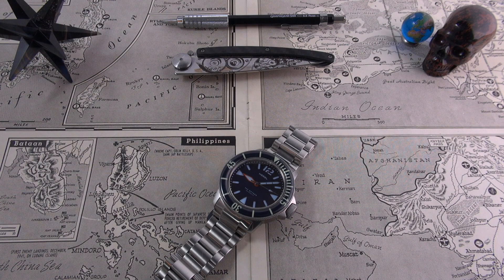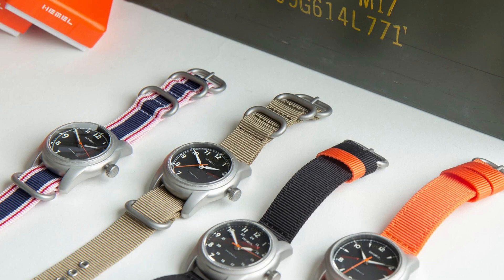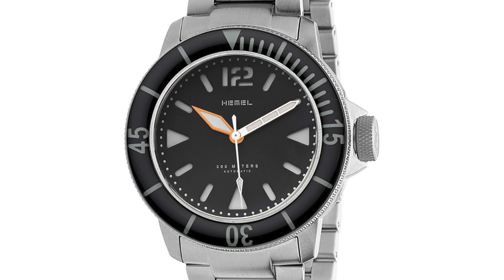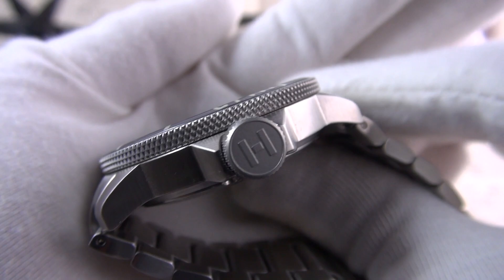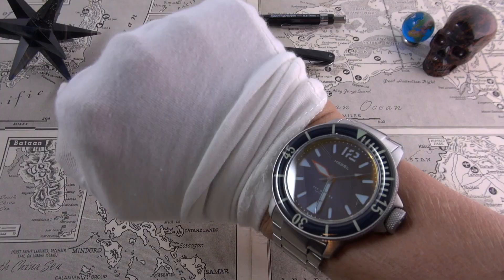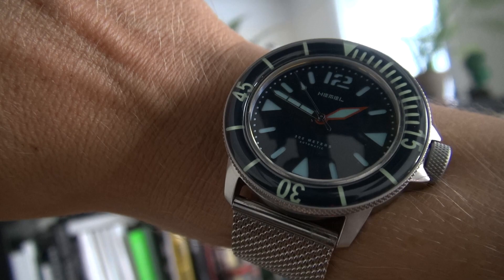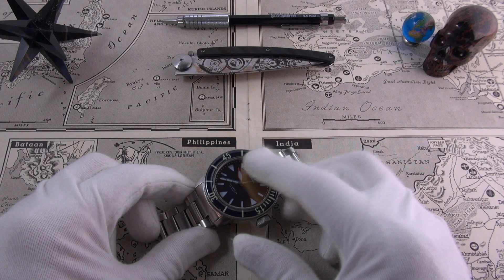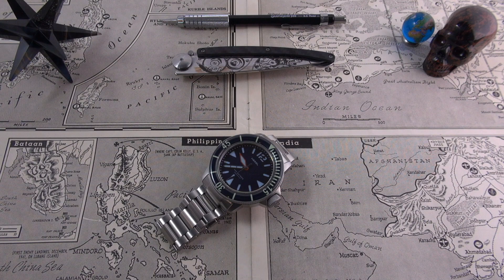Hemel's Best Watch Yet! - HD Diver Review - The Ultimate $600 BlancPain Fifty Fathoms Alternative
Today we return to a brand we reviewed in the early days of the channel. Hemel has now completed its trifecta of military land, sea and air watches with a very skillfully designed automatic diver scheduled for general release in November 2018. Once again we see clean, classic, and tastefully executed balance of form and function at an affordable price that packs in one hell of a punch.

Inspired by some of the greatest dive watches of all time like the BlancPain Fifty Fathoms, Omega PloProf, and various watches from Panerai, how does this watch measure in a market oversaturated with vintage styled releases? Join me as I take an in-depth look at the latest offering from one of the best microbrands out there in recent years.